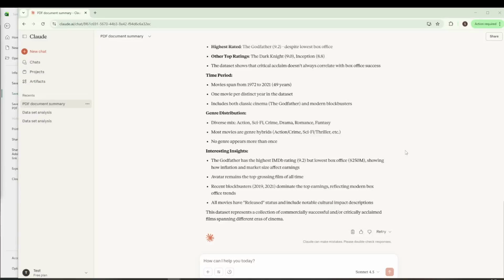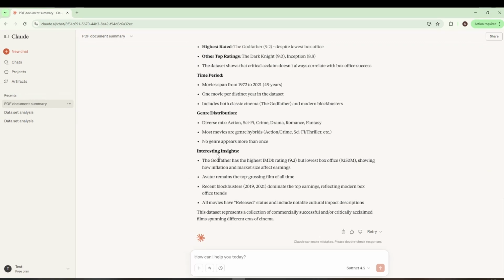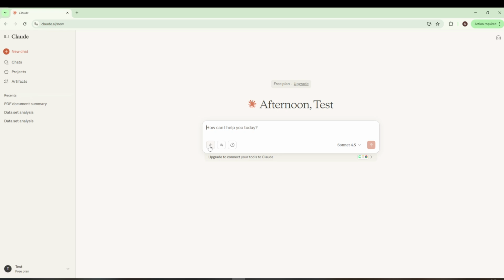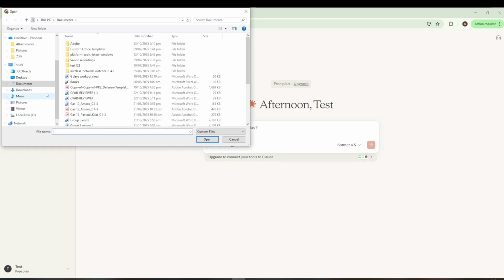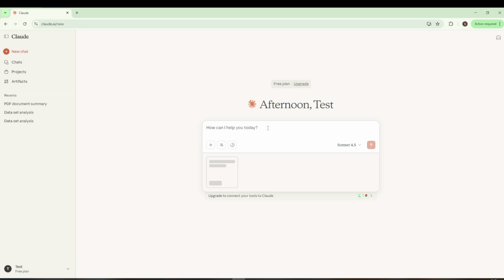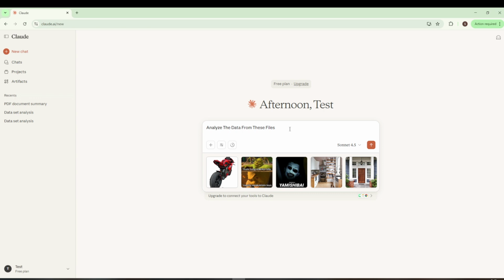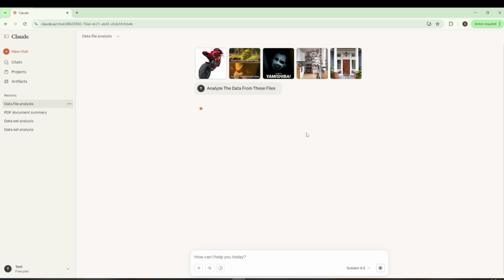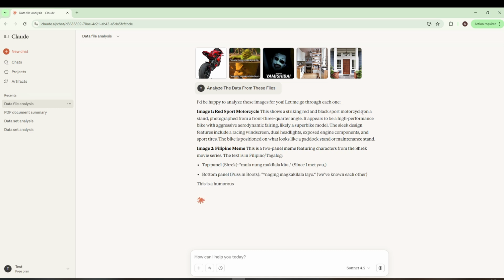How To Upload Multiple Files To Claude Ai [2026 Guide]